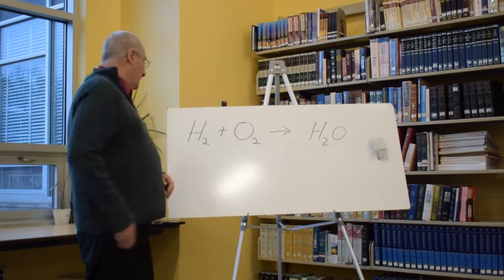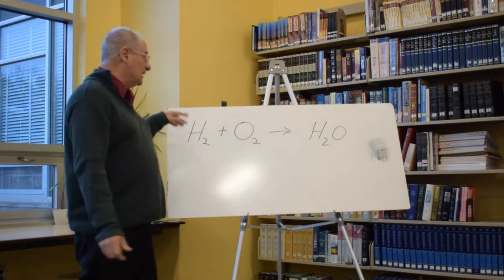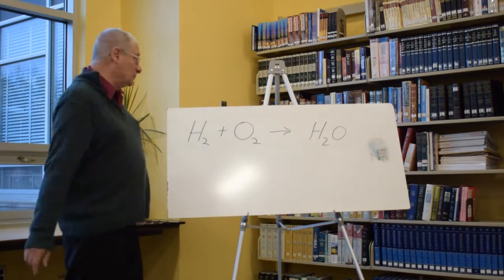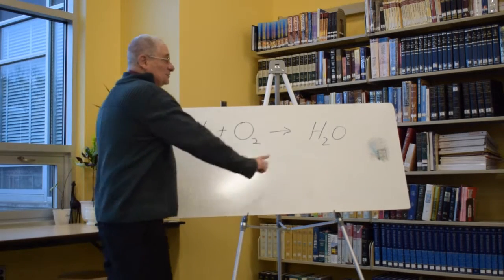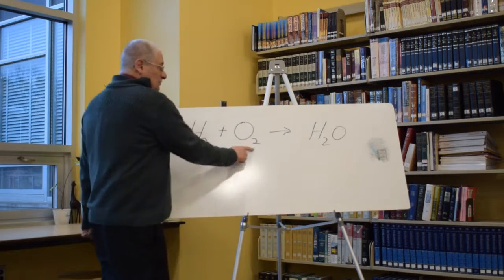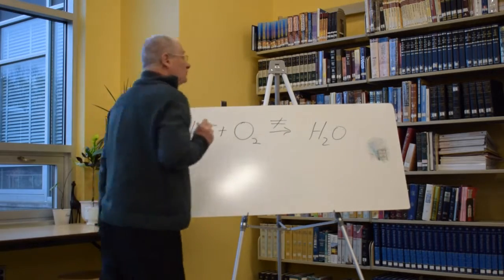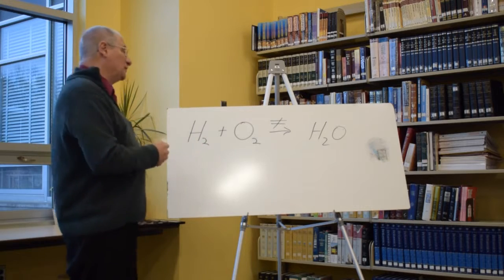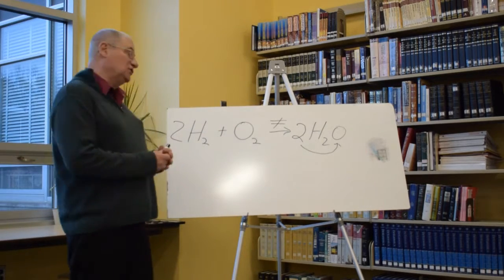Creation Corner with Mr. Taft: Chemical Reactions